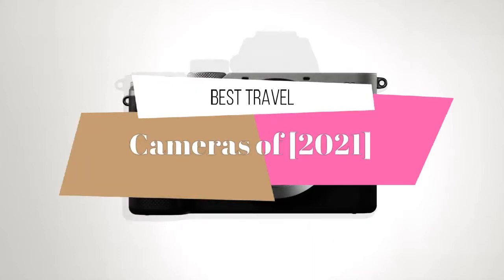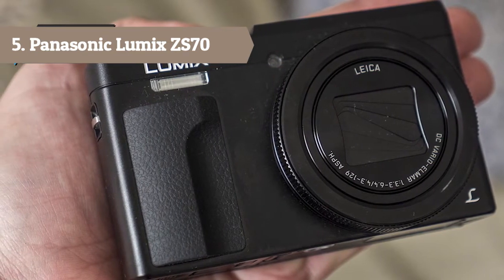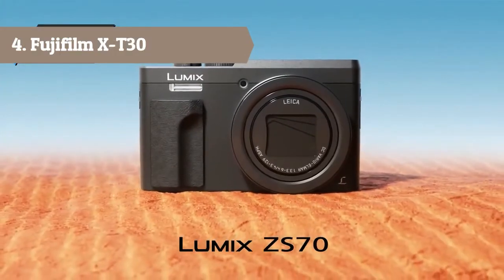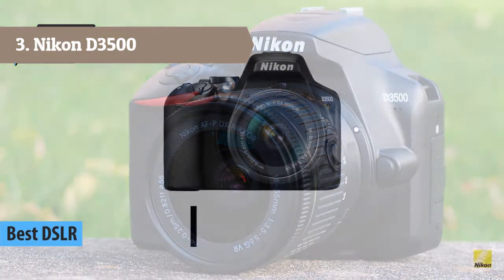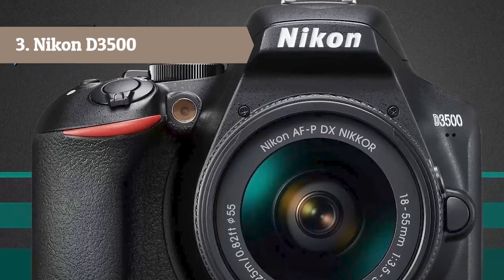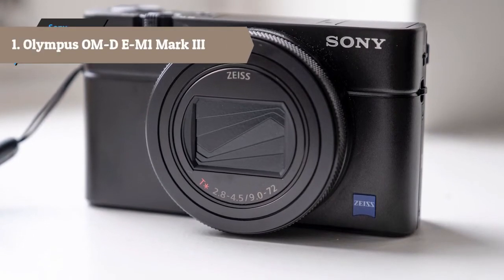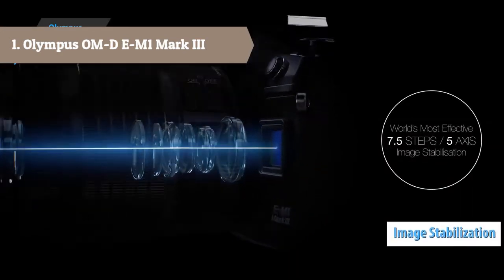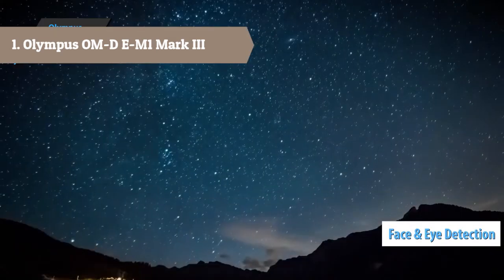TOP 5 Best Travel Cameras of 2021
-Links to the Best Travel Cameras 2021 we listed in this video:

-US Links-

-5. Panasonic Lumix ZS70

-4. Fujifilm X-T30

-3. Nikon D3500

-2. Sony CyberShot RX100 VII

-1. Olympus OM-D E-M1 Mark III

What is the best travel camera 2021?
Which is the best camera for travel photography?
Which camera is best for Photography 2021?
Whch DSLR camera is best for travel photography?
Which camera is best for daily photography?
What compact camera do professional photographers use?
Which is the No 1 camera in the world?
What camera do most professional photographers use?
Which phone has best camera quality?
Which GoPro is the best for traveling?
Is GoPro good for travel photography?
Which is better GoPro or DSLR?
What is a good small camera to buy?
Are DSLR or mirrorless cameras better?
Should I buy a camera for vacation?